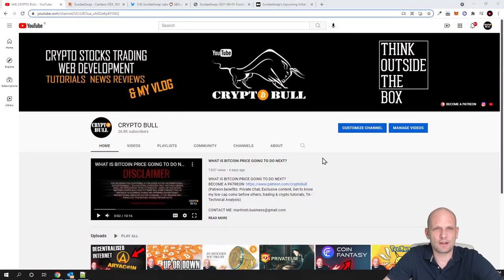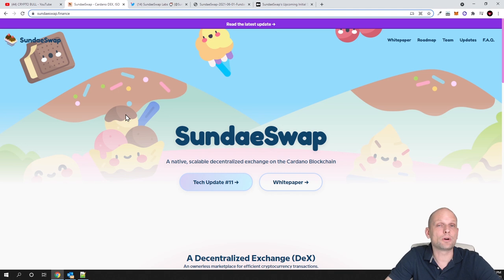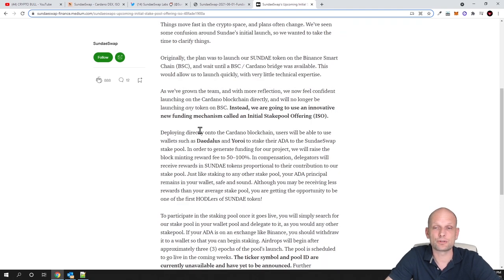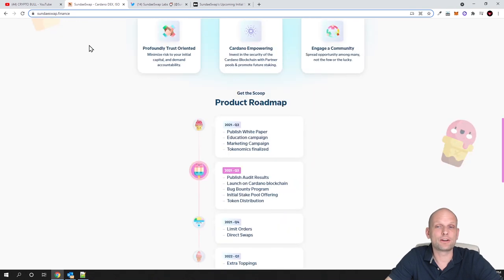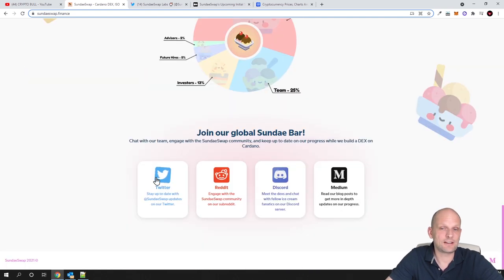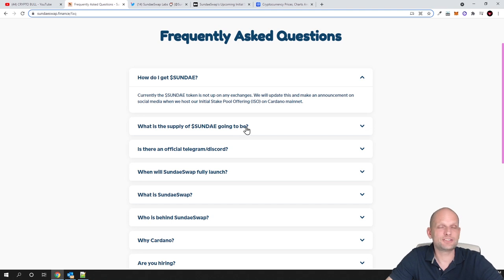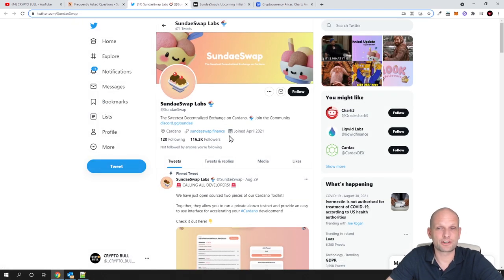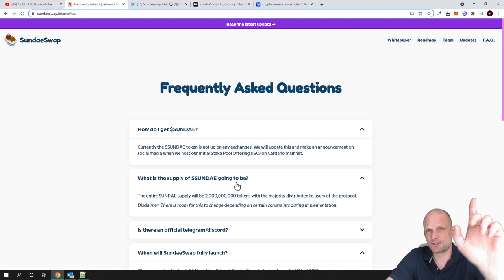SUNDAESWAP - CARDANO ADA NEW CRYPTO PROJECTS DEX REVIEW!